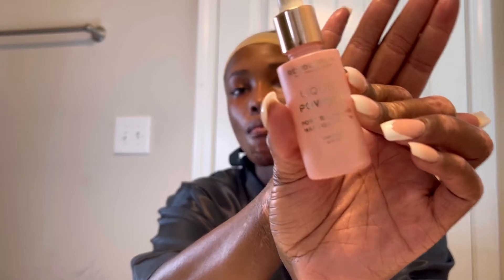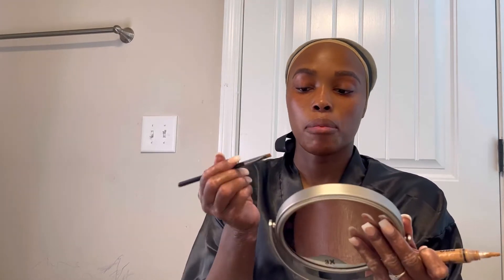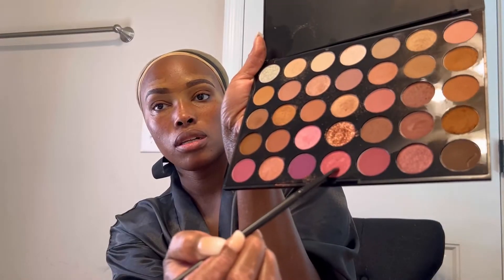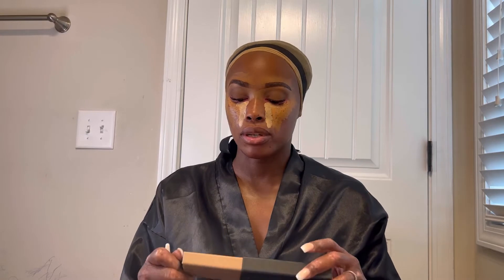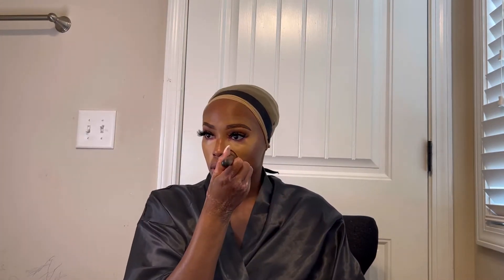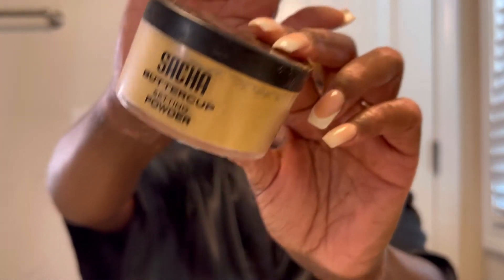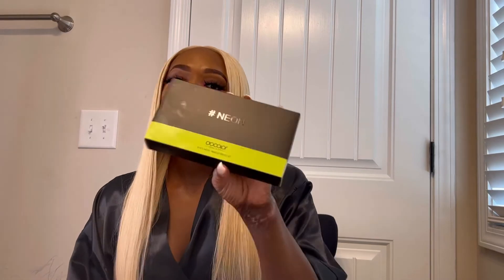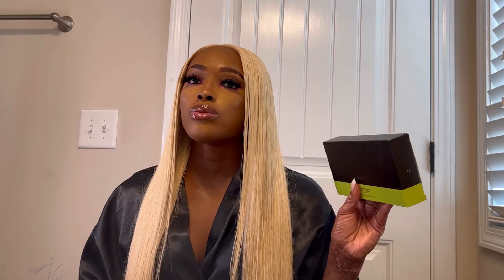DETAILED MAKEUP TUTORIAL | GLUE-LESS WIG INSTALL | HAIR TALK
This video shows my way of a soft glam makeup routine that includes information on concealer placement and contouring !

Make sure you watch the entire video to the end for the final look 😄 ✨

This Raw Indian Blonde will be available for pre-order only very soon.

PRODUCTS USED:

•Morphe Natural Flirt Artistry Palette

•Nyx Can’t Stop Won’t Stop Full Coverage Foundation (Warm Mahogany)

•L.A. Girl Pro Concealer (Fawn & Warm Honey)

•Nyx Born To Glow Radiant Concealer

•Docolor Makeup Brush Set

•Eco Tools Stippling Brush

•Morphe Eye Got This Set

•Elf Cosmetics Contouring Brush

•EcoTools Blurring Brush (Only Sold As A set)

•Morphe Angled Brow Brush (M165)

Freedom Cafe